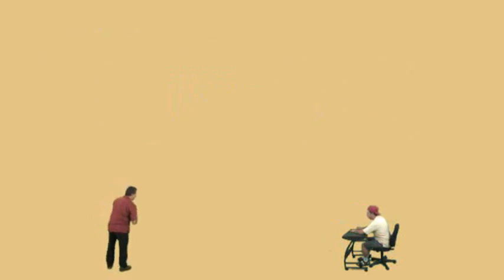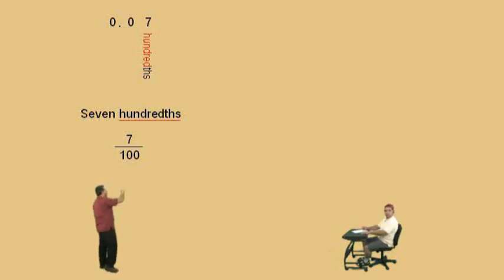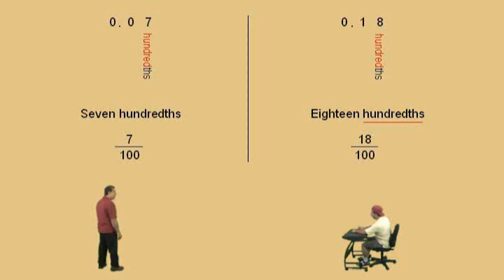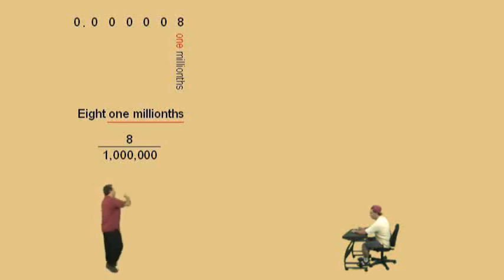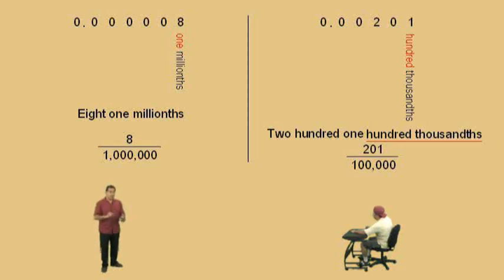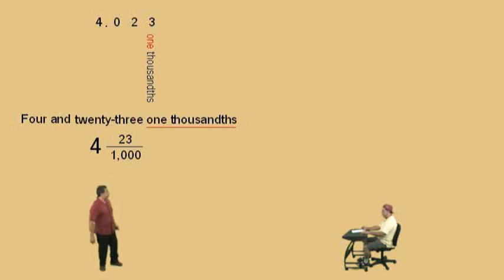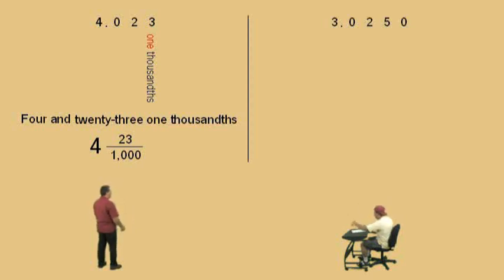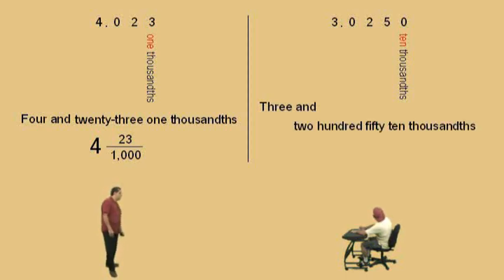Introduction to Decimals Part I